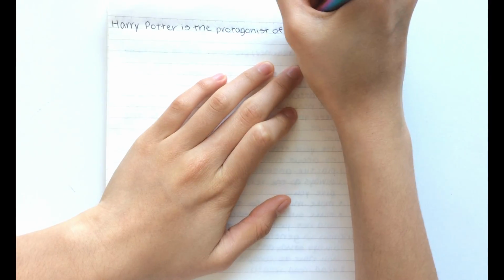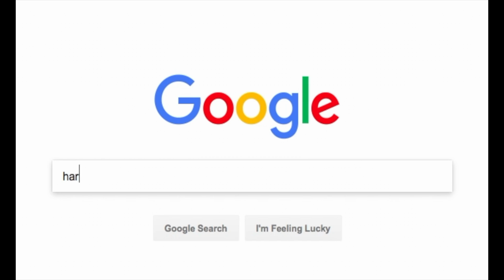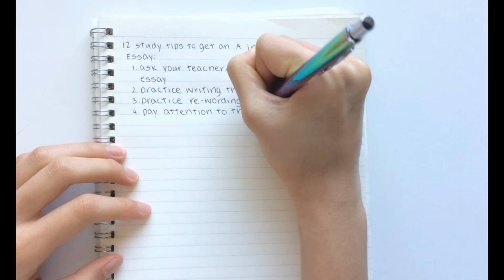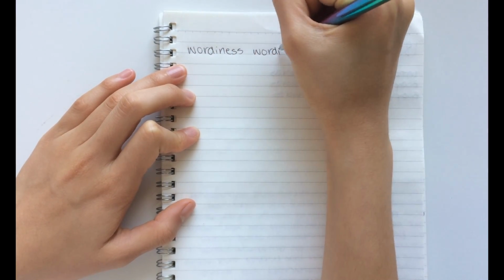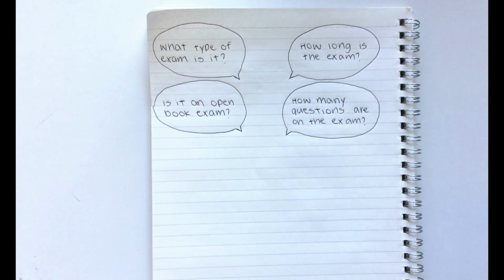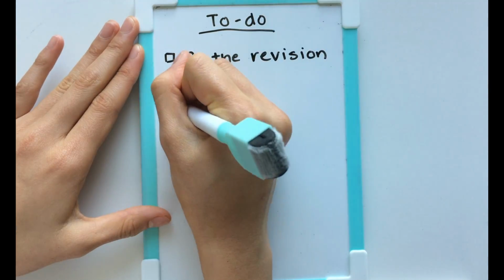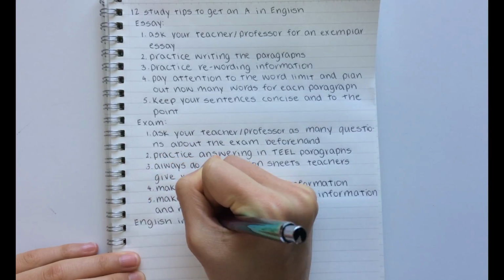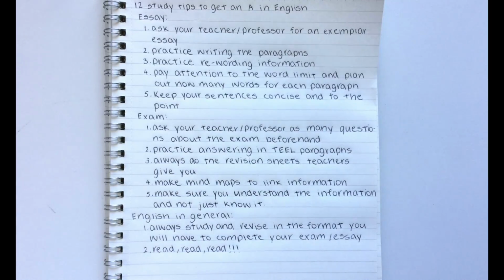12 Study TIPS to get an A in ENGLISH | StudyWithKiki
12 Study TIPS to get an A in ENGLISH | StudyWithKiki
Hey guys!!🙌 I hope you are doing well.😀 In this video I'm going to be showing you guys 12 Study TIPS to get an A in ENGLISH👍✍️ I hope you guys find these tips helpful!🌈

🔥Make sure to comment what video you would like me to do next😃
🔥Make sure to comment which tip was your favourite/most helpful❤️

Subtitles:

Hey guys its Kiki. And today I am going to be showing you guys 12 Study tips to get an A in English. So this video is separated into 3 different parts, 5 essay studying tips, 5 exam studying tips, and 2 tips for studying for English in general. So without further ado lets get on with the video.

The 1st study tip for essay writing is to ask your teacher or professor for an example essay. I know that not all teachers do this but I always make sure to ask anyway because having an example as a guide definitely keeps you on track. If they do not give you an example, searching the internet for one is definitely worth your while.

The 2nd tip is to practice writing the paragraphs. Practicing the format of the paragraph straight after you learn it is super important if you don't want to have those mind blanks when you are writing your essay.

The 3rd tip is to practice re-wording information. Re-wording information is something you should try to master if you don't want to be caught with plagiarism with information you read from the internet.

The 4th tip is to pay attention to the word limit and plan out how many words for each paragraph. This is really important when you are essay writing because I often find myself going way over the word limit and having to rewrite and delete information so keeping your eye on the word limit will help you avoid this.

The 5th tip is to keep your sentences concise and to the point. I know that there are always points allocated for the wordiness of your essay. I personally tend to be really wordy so this tip is something I always keep in mind so I do not lose those points.

The 1st exam studying tip is to ask your teacher or professor as many questions about the exam beforehand. This is extremely important because depending on what exam it is, multi-choice, short response or essay writing, you can study accordingly and it will change how you study dramatically.

The 2nd tip is to Practice answering in TEEL paragraphs. So a TEEL paragraph is topic sentence, explanation, example and link. This is for when your exam is short response or is comprehension or anything to do with book or text reading because you will find that most answers require you to write in TEEL form.

The 3rd tip is to always do the revision sheets teachers give you. If your teacher or professor gives you revision sheets or revision questions, it is super important to do them. From personal experience I can tell you that these revision sheets are kind of like an insider peek into the actual exam.

The 4th tip is to make mind maps to link information. Doing this before the exam or even during the exam is super beneficial if you find any questions to do with compare and contrast or inferring.

The 5th tip is to make sure you understand the information and not just know it. This is probably the most important thing that you should do when preparing for an English exam because in exams teachers often ask you to compare and contrast or infer or explain, and these questions tend to be worth more marks then questions like define.

The 1st tip for studying for English in general is always study and revise in the format you will have to complete your exam or write your essay. So this means that if you have to complete your exam with pen and paper always study and revise with pen and paper. But if you have to write your essay on your laptop, it is more beneficial to study on your laptop.

The 2nd tip is to read, read, read. If you find yourself with sometime or if you are distracted a great way to improve in English without actually studying is to read anything you want.

So I hope you guys enjoyed. I would love to know if these tips were helpful and which one was your favourite.